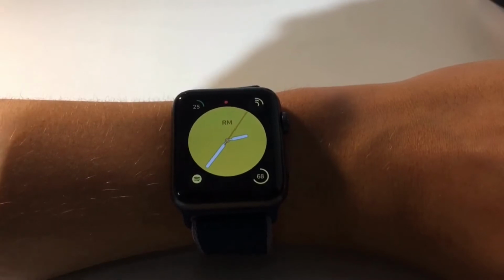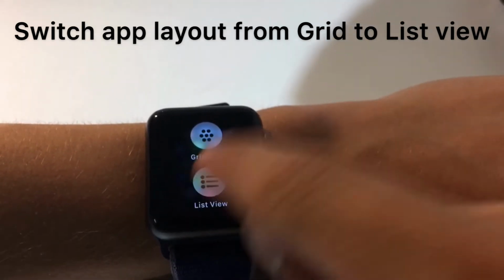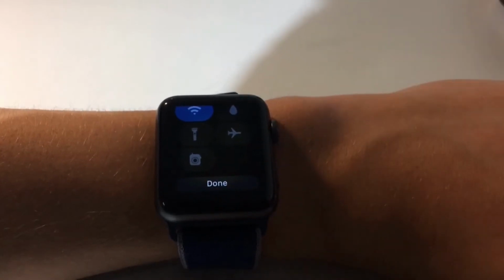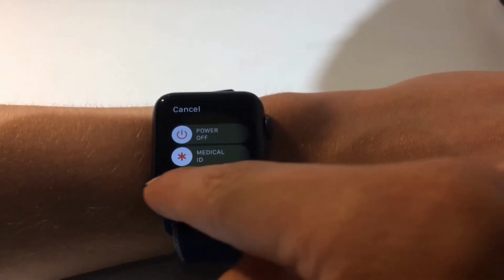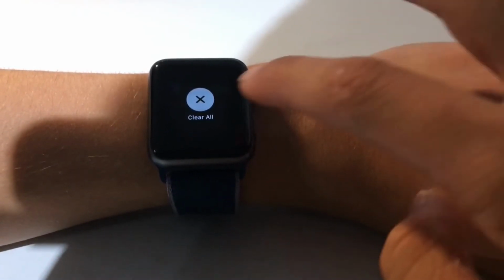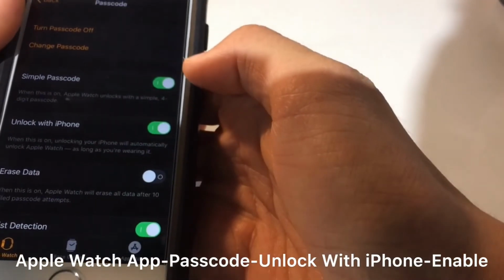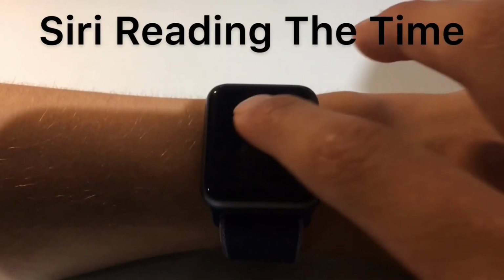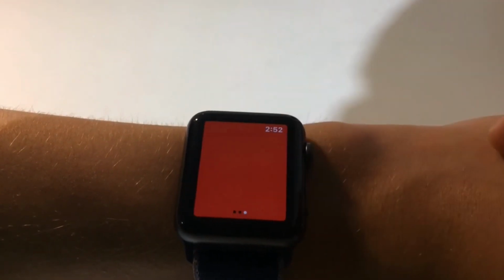15 Apple Watch Tips and Tricks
This is my First tips and tricks video for the Apple Watch, I hope you guys like it.